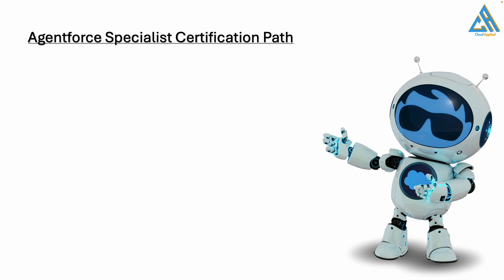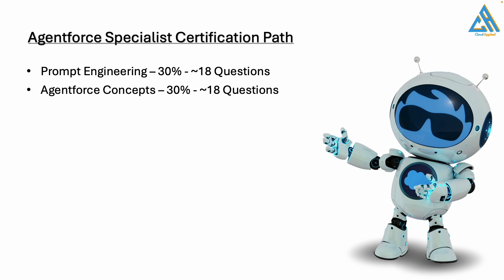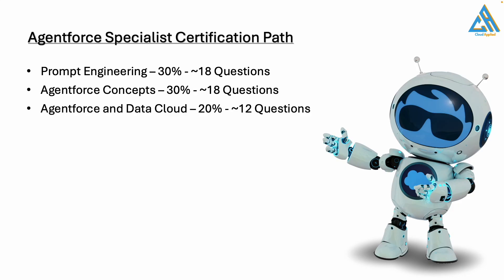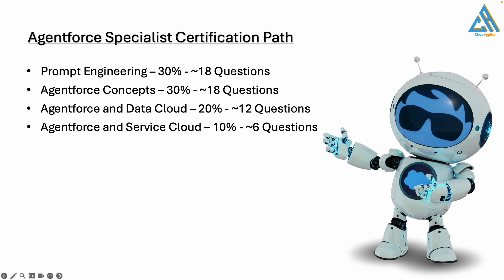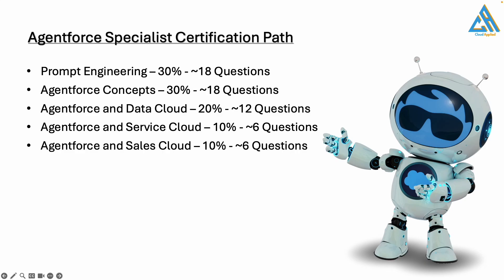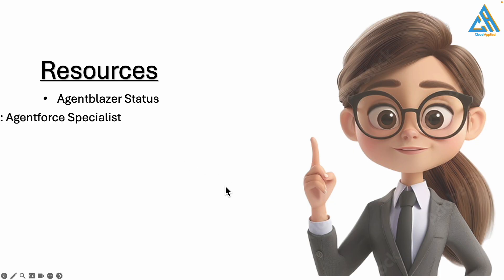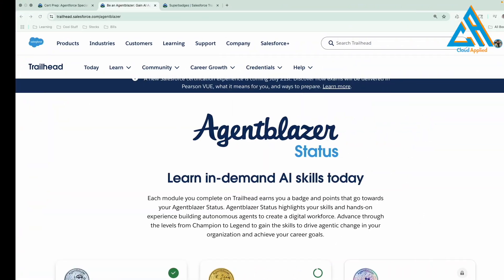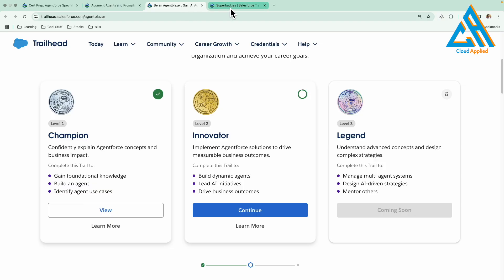Crack the Salesforce Agentforce Specialist Exam in 2025 | Full Breakdown + Tips!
The previous video was made when Salesforce AI Specialist was active and Salesforce announced Agentforce Specialist Certification. Based on the responses from Community, I have created a new video covering the new syllabus, important topics and tips to crack Salesforce Certification.

Topic Covered
✅ Exam Pattern and Scoring
✅ Question Types for each of the Section
✅ Real-World Use Cases of Salesforce AI
✅ Tips & Strategies to Pass on Your First Attempt

0:00 - Intro
1:27 - Certification Sections
7:16 - Resources
9:48 - Outro